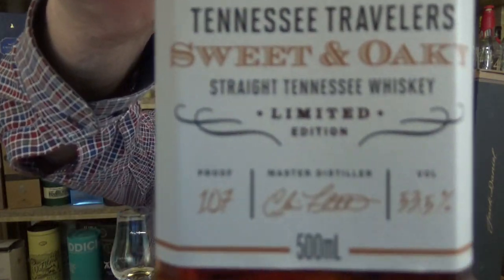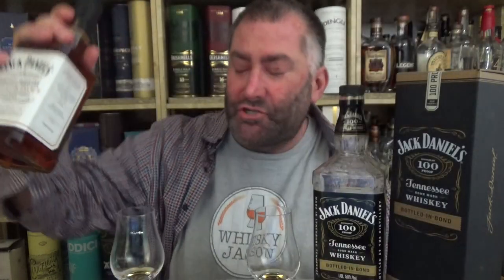Jack Daniel's Sweet & Oaky Tennessee Travelers Straight Tennessee Whiskey Review by WhiskyJason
WhiskyJason reviews Jack Daniel's Sweet & Oaky Tennessee Travelers Straight Tennessee Whiskey

Category Tennessee
Distillery Jack Daniel's
Bottling serie Sweet & Oaky Limited Edition